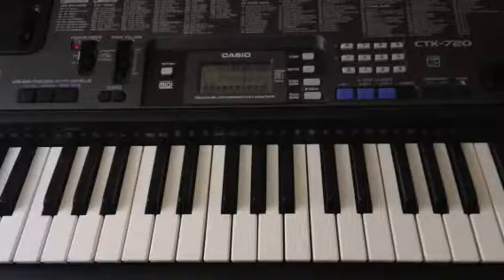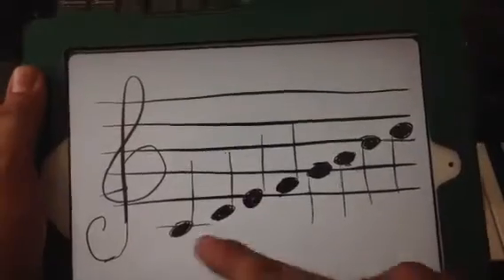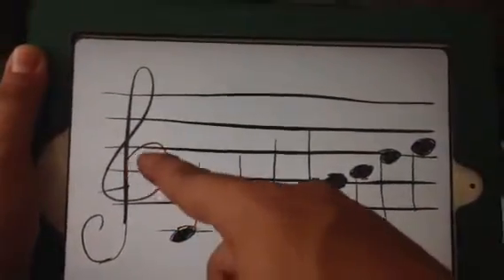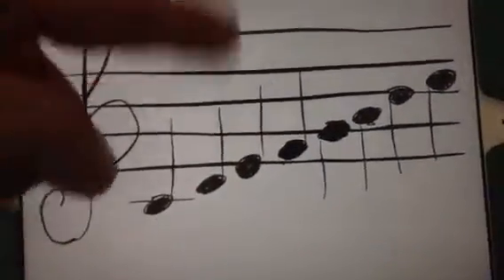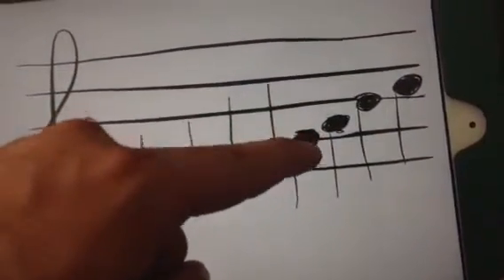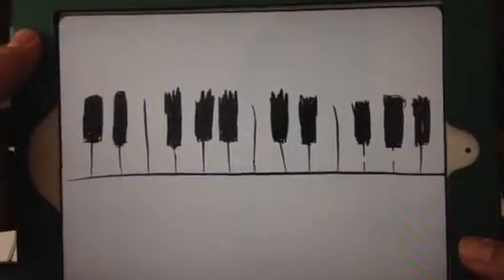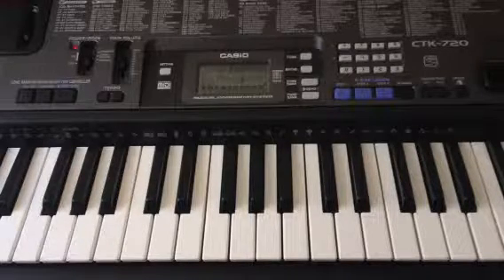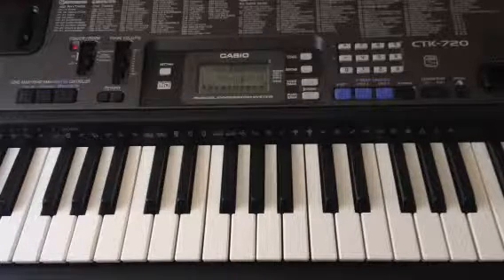Eloy's piano lesson 1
C G F Major scales
All triads within C major
C Major I V vi IV progression
Oh! I got the stems wrong. Any note on the B line and up is stem down. Enjoy!
Email or text if you have any questions, comments, or annoyances.
Happy Practicing!